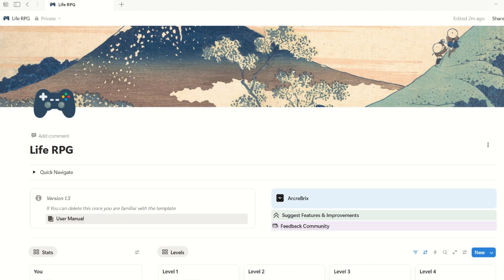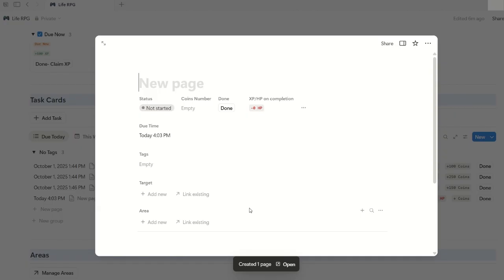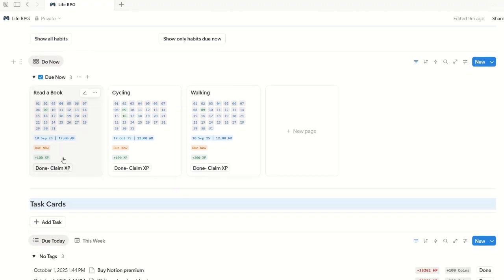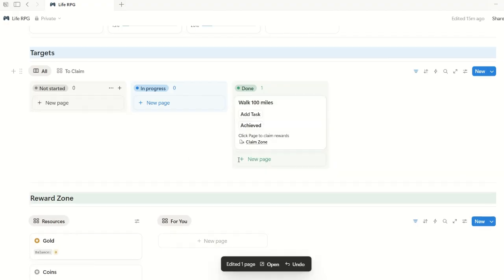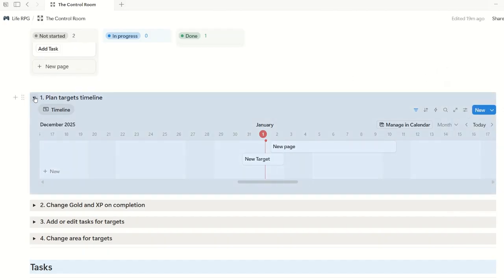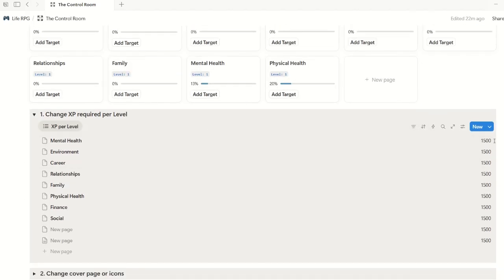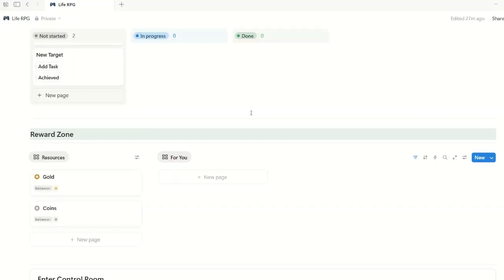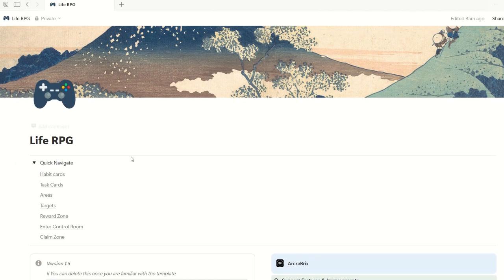Get your Life RPG Template in Notion for FREE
This is a walkthrough about the Life RPG template available in the Notion Template Marketplace made by ArcreBrix

Timestamps:

0:00 Intro
0:15 Structure of the Template
2:15 Task Cards
4:38 Habit Cards
6:58 Targets
11:12 Areas
13:07 Levels
13:51 Claim Zone
14:36 Reward Zone
14:57 Fixing some bugs
15:19 Claiming rewards
15:32 User Manual
15:53 Suggest Improvements
16:08 Feedback Community
16:52 Version and Updates
17:05 Quick Navigate
17:14 Your Suggestions & Ideas
17:31 Outro